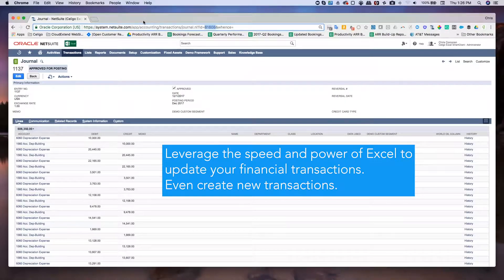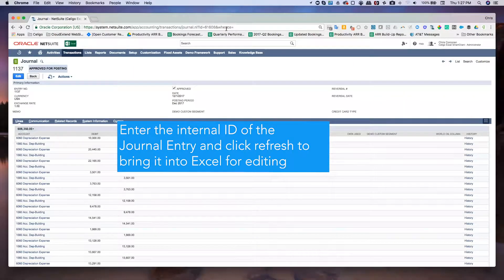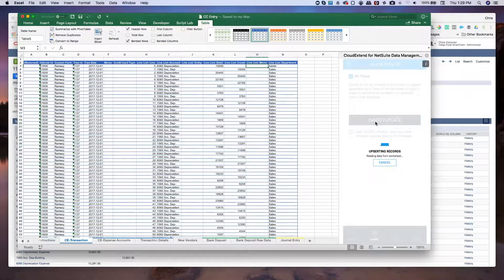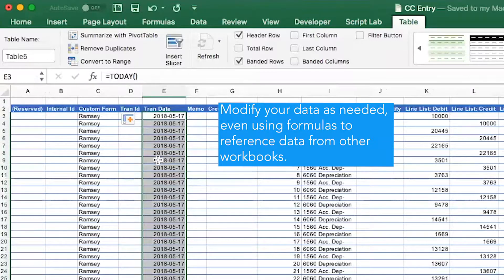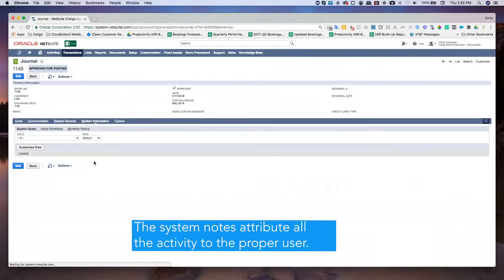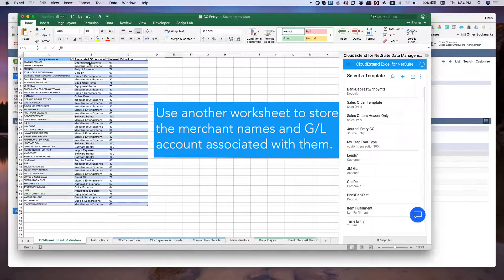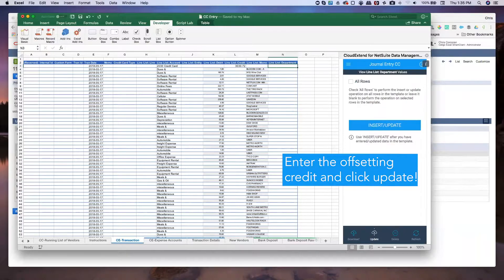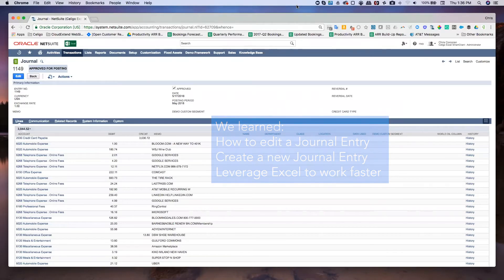Editing and Creating Journal Entries in NetSuite with CloudExtend Excel for NetSuite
Accountants love CloudExtend Excel for NetSuite because it makes editing and creating Journal entries a breeze. Create of edit journal entries up to 10,000 lines. Work with 1, 10, or 10,000+ journal entries at the same time, even validate your data before you upload.

Watch this video to learn how to edit or create NetSuite Journal entries in Excel in a fraction of the time it would take in the native NetSuite UI or via CSV upload.